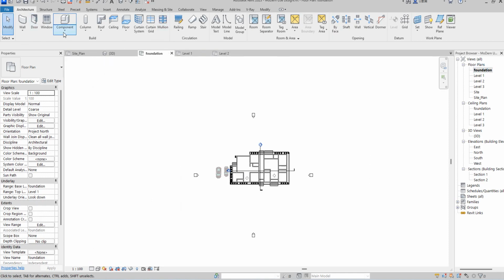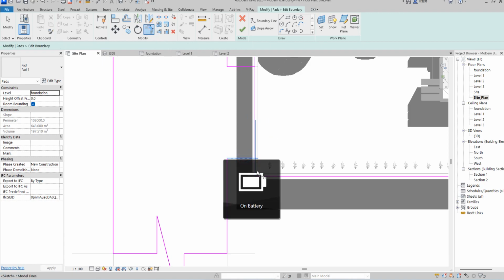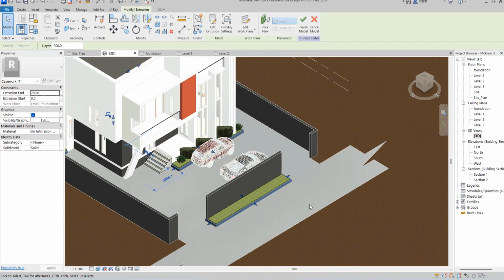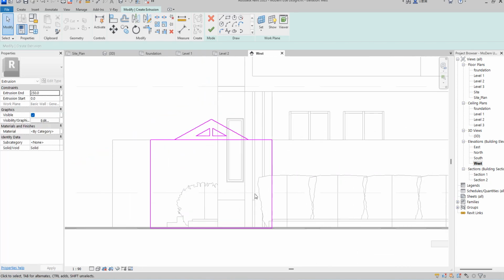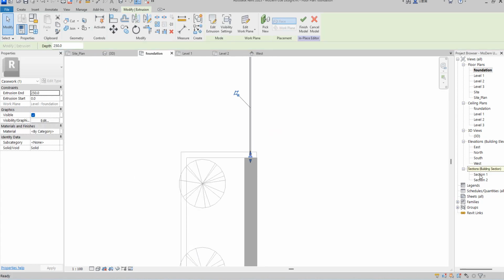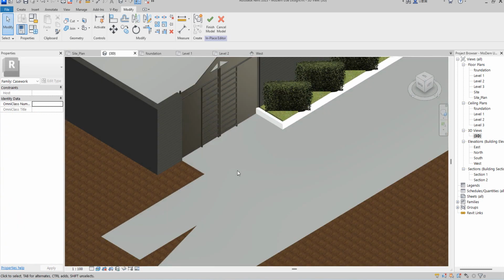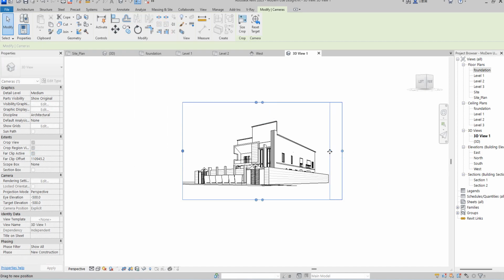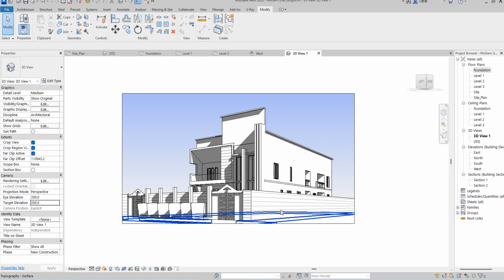Modern House Design Revit Tutorial 10: Creating Fencing and Gate Model